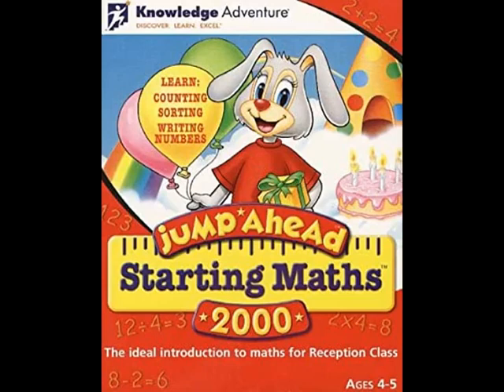Jump Ahead Starting Maths: Cone (song)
A British dub of a song from Jump Ahead Starting Maths on CD-ROM by Knowledge Adventure.